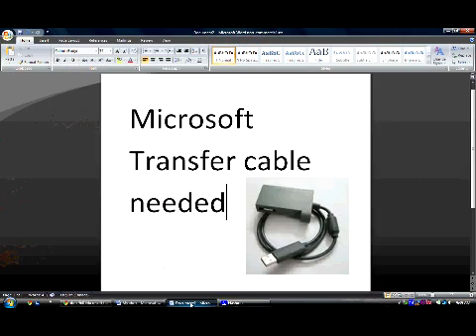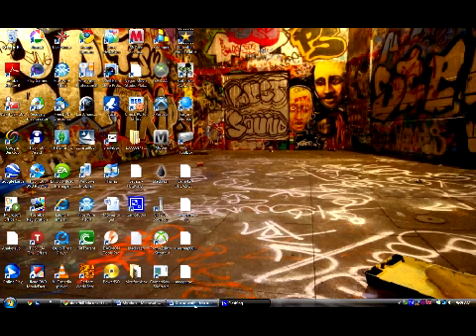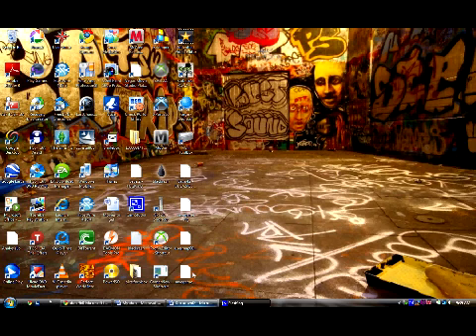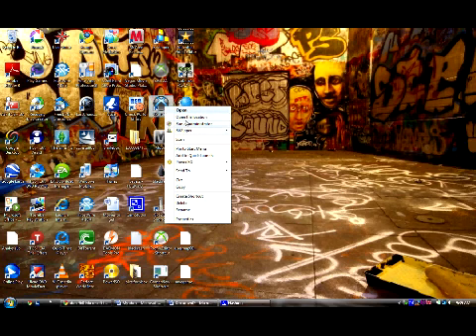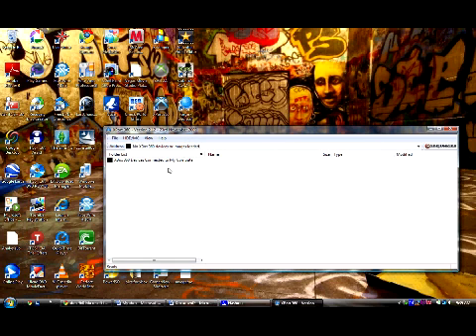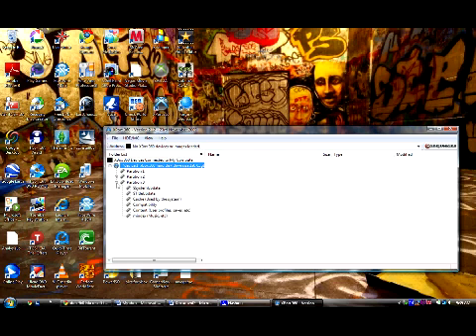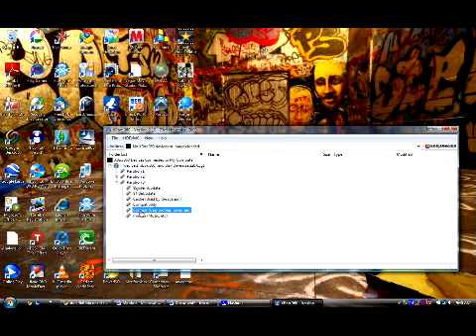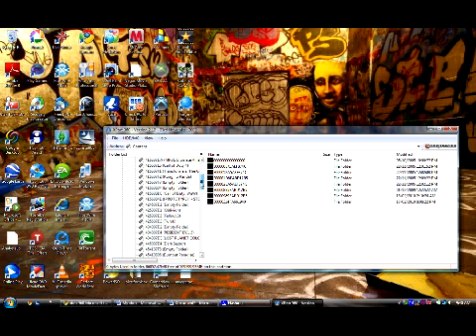how to Mod Cod mw2 and Cod waw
Choose Which game you want to mod at the end of the video